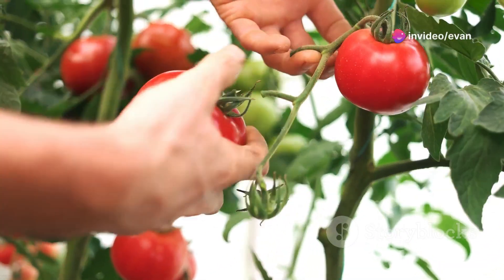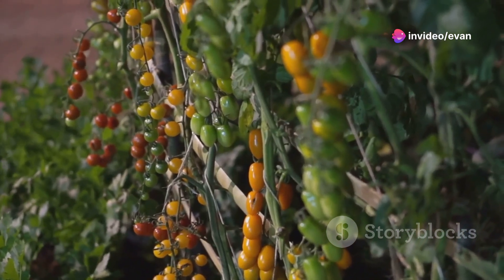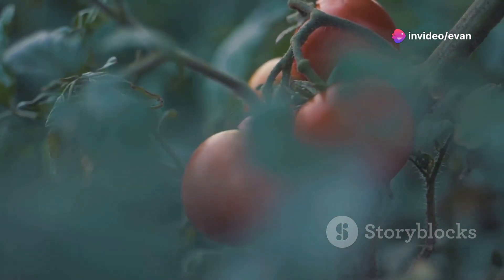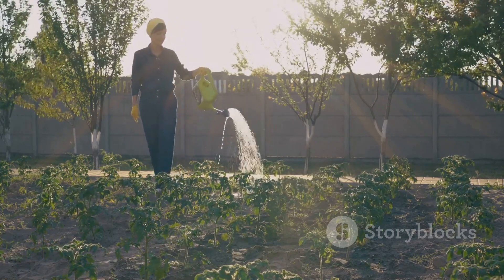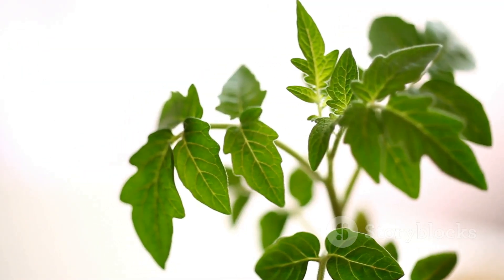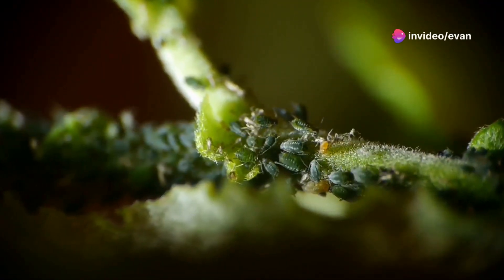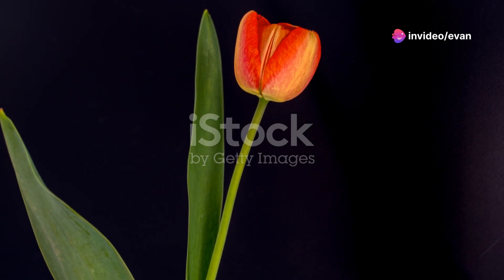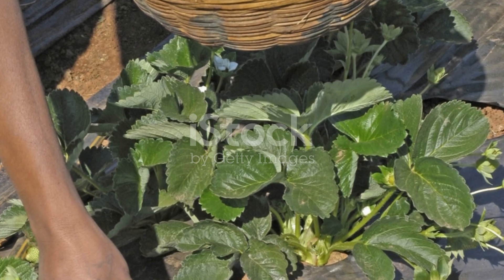Magic 10 Tricks for Bumper Harvest